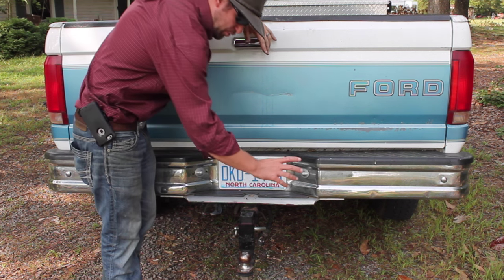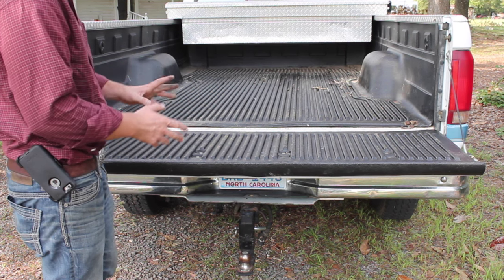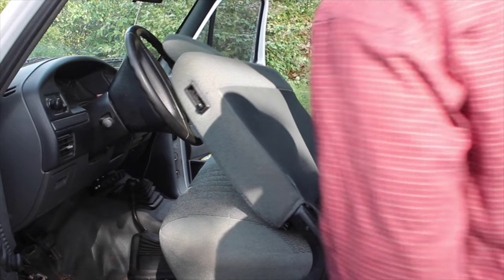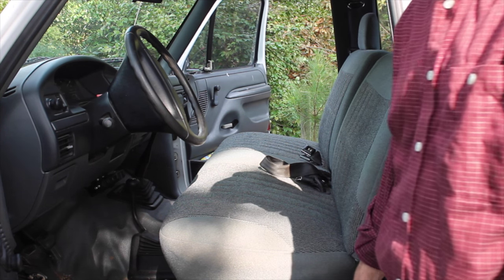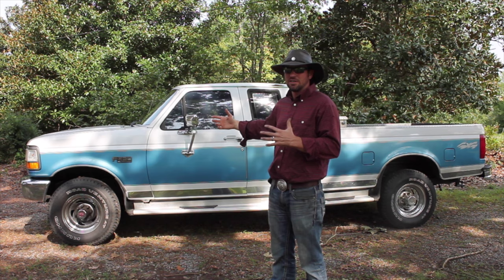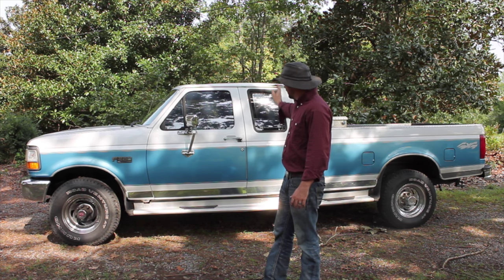Buying A Farm Truck - Ranch Hand Tips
Buying a Farm Truck, what to look for, how to get a good deal, and what types of signs tell you its a good truck or a bad truck.  Truck buying tips by Ranch Hand Tips.

Charlie walks you through the ranches Ford F250 and why this old beater of a truck is the perfect farm truck and weekend warrior.

About Us:
Rankin Ranch NC is a small family operated ranch in Goldston, North Carolina. We'll be covering a wide range of subjects from snake removal, tractor implement operation, harvesting, bee keeping, and do it yourself projects around the house and farm.

We love North Carolina Agriculture!

Better Built Truck Toolbox
Truck Nuts